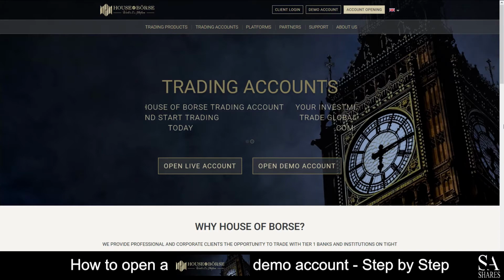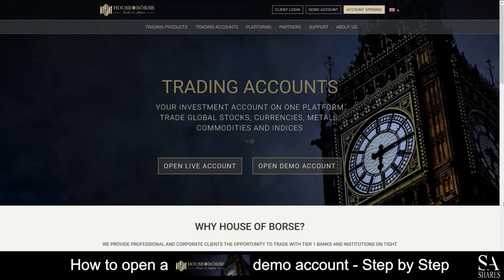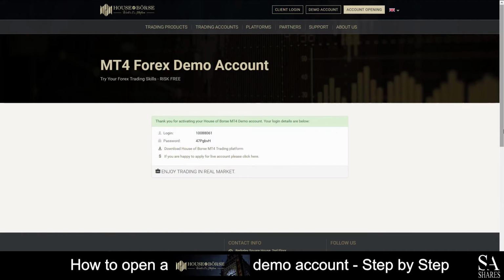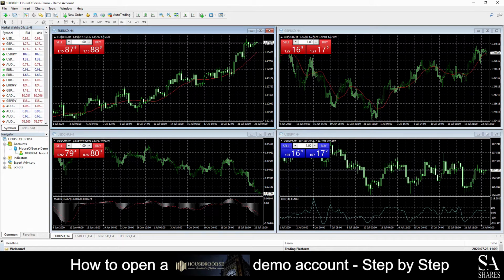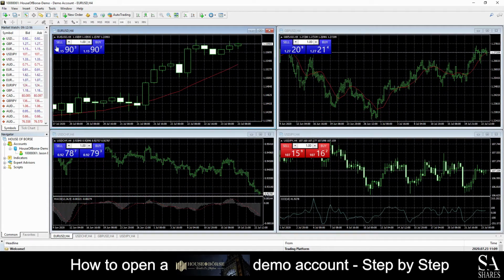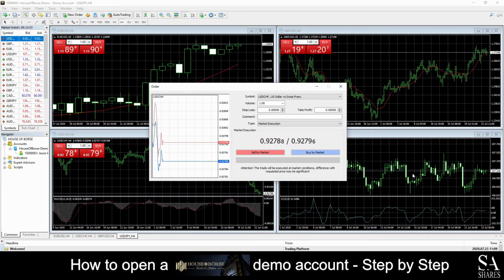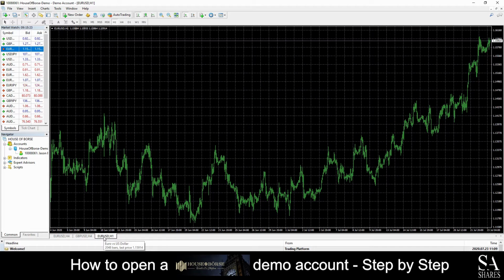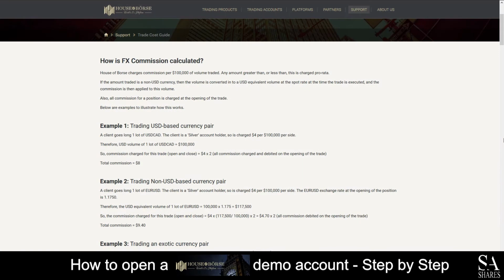How to Open a House of Borse Demo Account - A Step By Step Guide for Beginners 🔎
In this 5 minute guide, we will show you step by step how to open a FREE House of Borse HOB Demo Account.

Read our Video Script:

Hi! This is Jason from SA shares and today, I am going to show you step by step how to open a free trading demo account on House of Borse, or HOB.

At the end of the video we will reveal one helpful tip that could be beneficial to you, if you are looking to maximize your profit potential, so be sure to stick around.

HOB is an online, fully regulated broker that features trading in Forex, indices, commodities, and equities.

Their accounts feature Silver, Gold, and platinum trader accounts.

Supported platform for demo and live accounts are available on Meta trader 4 for your preferred operating system.

Today, I am going to show you how to open a demo account on HOB, first, head over to their website at houseofborse.com

Next, on their home page here you will see open live account and open demo account, click on open demo account.

After you have submitted your information you will see thank you for applying for a demo account what you’ll want to do next is head over to your email and verify your address through the email HOB has sent you.

What you will want to do next is download and install Meta Trader 4.

After you have downloaded and installed Meta Trader 4, log in with the information displayed on the page prior.

And we are in, this is a House of Borse demo account on Meta trader 4, for windows.

In the center of the dashboard here, we can see our main chart windows.

You can change your chart types here from either bar, candlestick or line charts

you can zoom in and out of the selected chart window with the magnifying glass buttons on the right of the chart types buttons.

To change one of the chart windows into a Fullscreen window, simply click on the Fullscreen button at the top right of the selected chart window.

On the top left of the main chart window is our quick buy and sell order execution option, this is where we can make quick buy and sell orders on the selected currency pair straight from the main chart window.

On the left side of the dashboard here, we can see our Market watch, which displays all the trading instruments that HOB provides, because we are trading forex this market watch Is displaying forex currency pairs.

If you wish to open an individual buy and sell order window, all you need to do is simply right click on the selected currency pair and click on new order.

This will then open a separate buy and sell order window that displays some additional information and its own line chart.

To add a preferred currency pair into its own chart window, all you will need to do is simply right click on the preferred currency pair and select chart window. This will the open the selected pair into its own chart window in the center of the dashboard.

At the bottom left of the dashboard here, we can see all the currency pairs that we have added into our main chart windows. We switch through all the pairs from here.

If you ever require any assistance while using Meta trader 4 you can select the help tab here at the top left of the screen. This will then display some video guides to platform functionality and a help topic center to help that can assist you with getting started

HOB features their very own trade cost guide if you wish to read through some additional trading equations and methods to help you understand a more in-depth approach.

One helpful tip that could be beneficial to you if you are looking to maximize your profit potential is to consider not risking more than you can afford to lose. This is one key fundamental rule of risk management and believe it or not is quite a common mistake among beginner traders.

One key point here is to consider a reduction in your trading size during a losing streak or perhaps taking a break until you can identify a trade which displays some aspects of high probability.  Its always a good idea to stay ahead of your risk management, in terms of the size of your positions and your emotions. Emotions can play a massive role in the outcome of very important decisions which can lead to failure if not properly maintained.